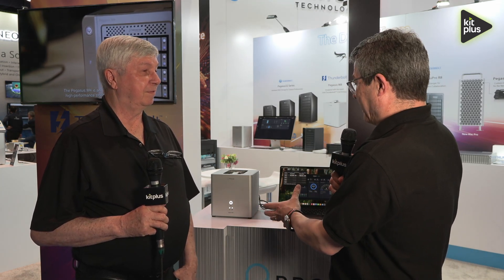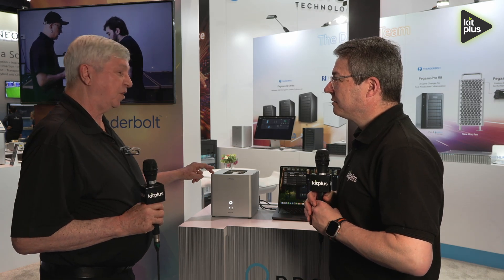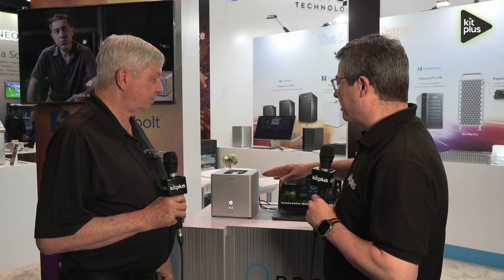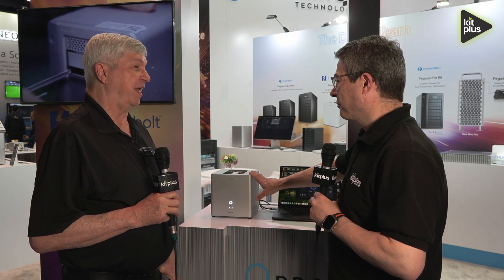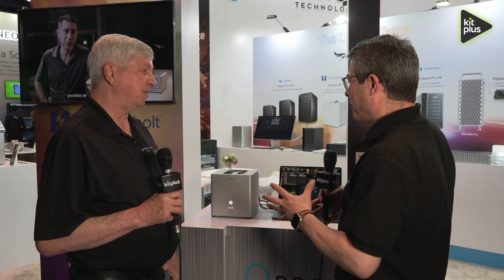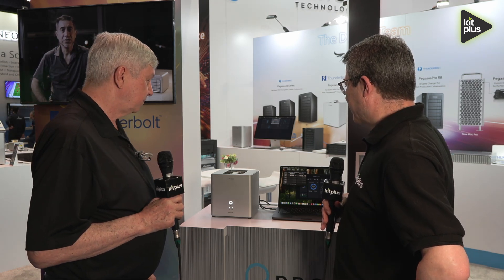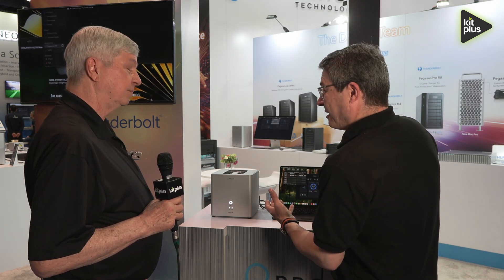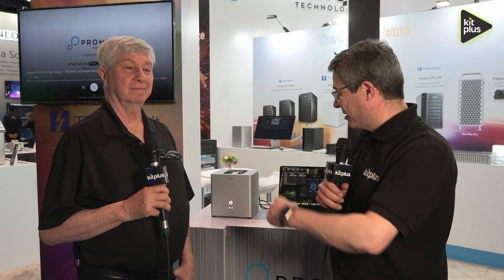Promise Unveils Pegasus5 M8 with Thunderbolt 5 Speed | NAB 2025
From the show floor at NAB 2025, we explore what’s next for storage with Richard Payne from Promise Technology, who introduces us to the powerful new Pegasus5 M8.

This latest generation of Promise’s renowned Pegasus line brings together 8 NVMe SSDs and Thunderbolt 5 connectivity, with one upstream and two downstream ports—addressing direct feedback from users. With read speeds of up to 6GB/s and write speeds approaching 5GB/s, the M8 is engineered for speed-hungry workflows like high-resolution video editing and media transfers between production and post.